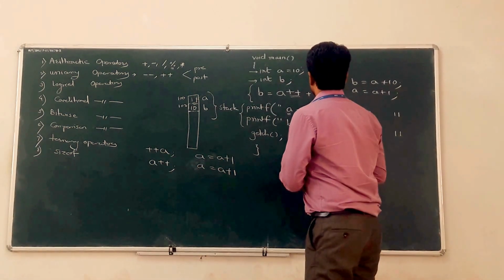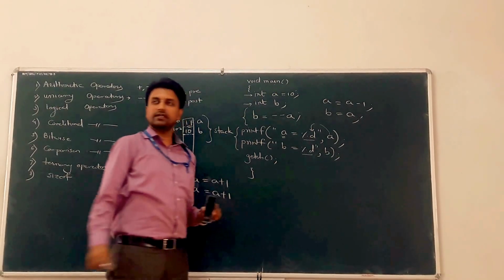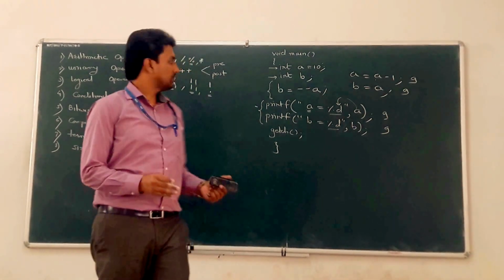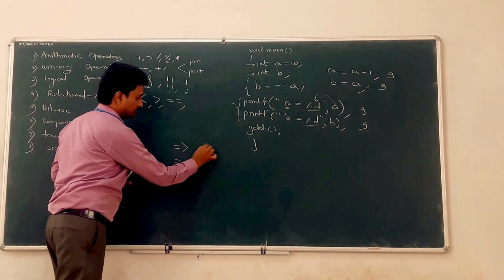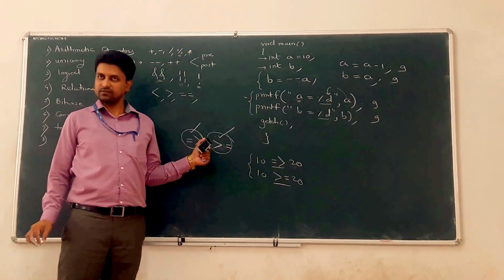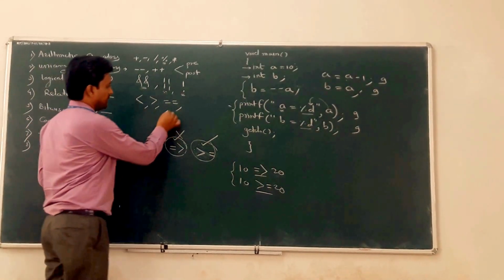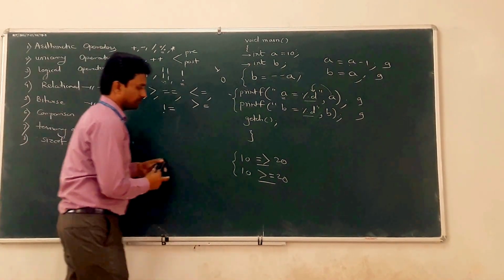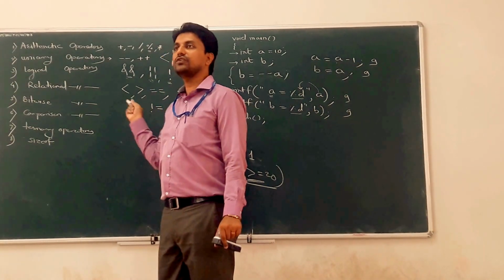Operators In C Language with Examples Lecture 6.2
Operators In C Language with Examples